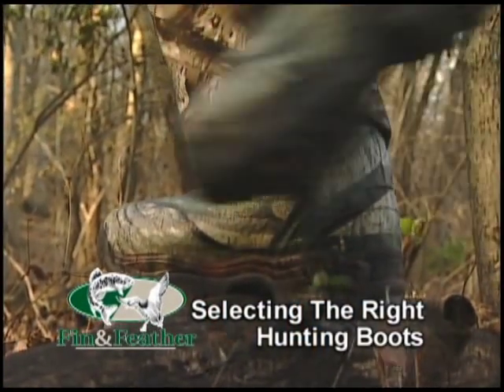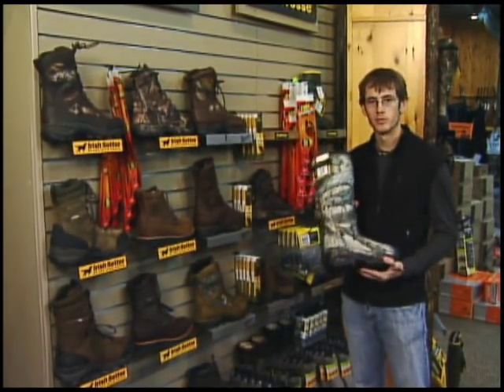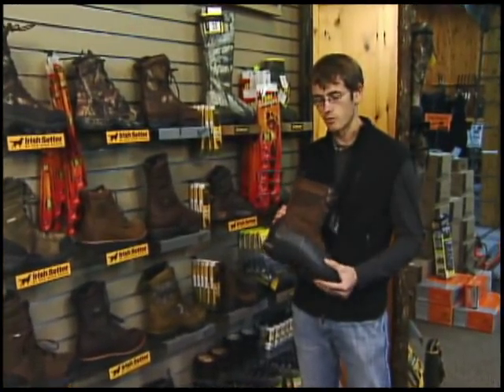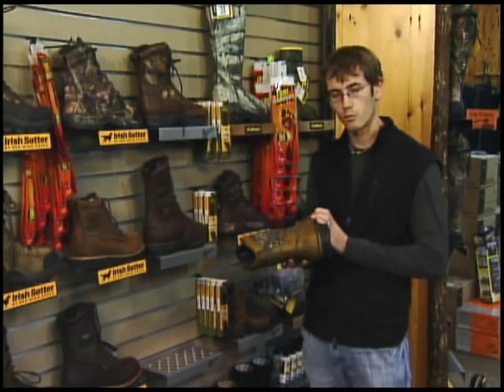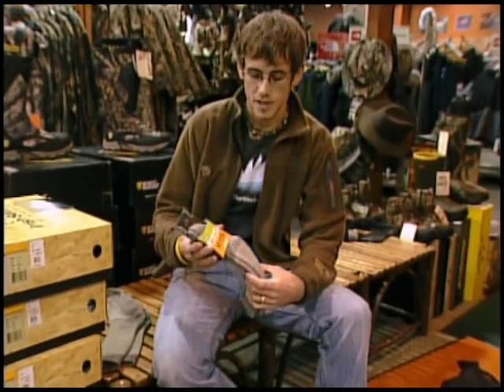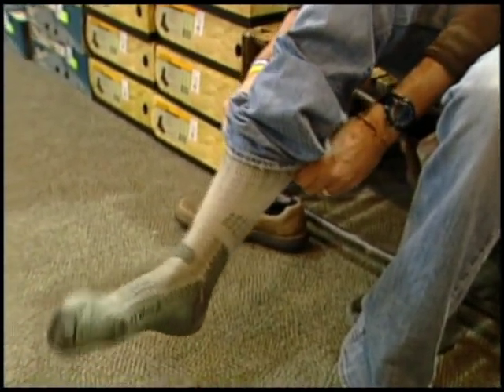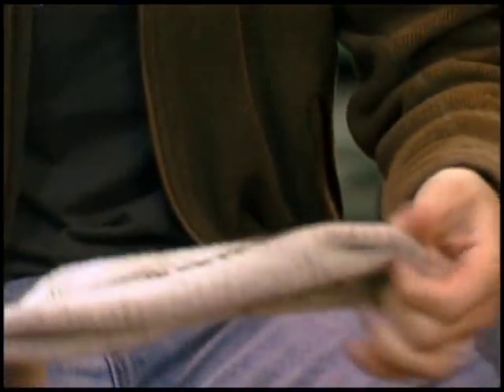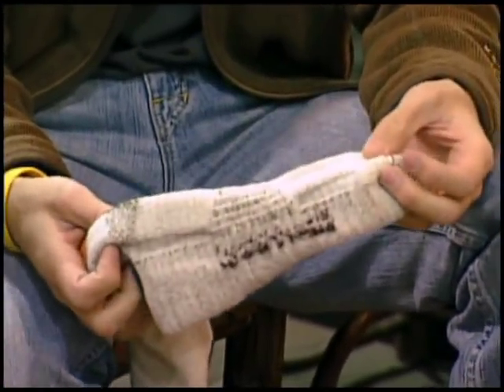Fin & Feather Report - Hunting Boots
Finding the right hunting boots and socks for a cold and wet deer season in Iowa. From the Fin & Feather Report on KGAN December 5, 2008.